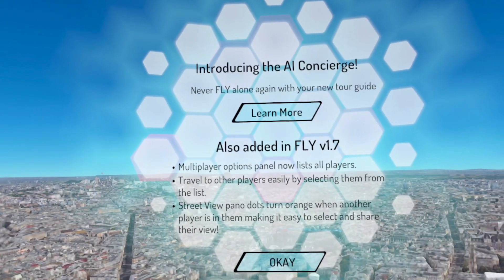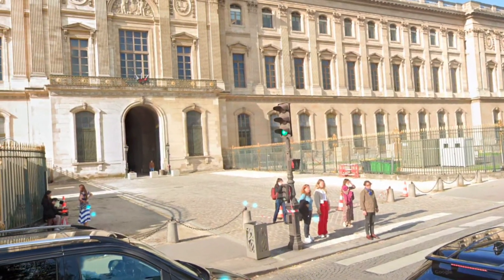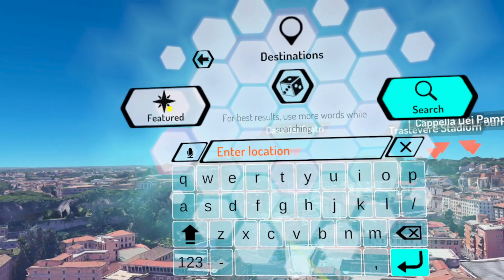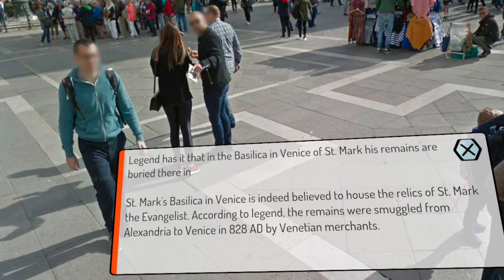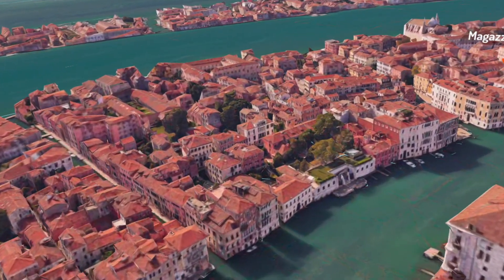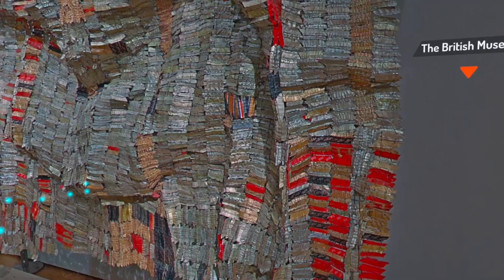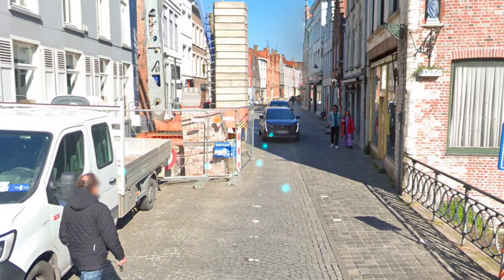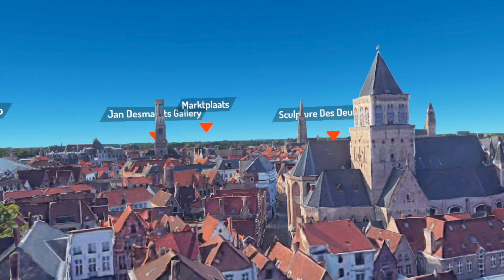GOOGLE EARTH VR ✈️ FLY ✈️ UPGRADE with NEW AI ASSISTANT 🏆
Over the past three years, we’ve seen intense competition between standalone immersive geography apps like WOOORLD, FLY, and EARTHQUEST based on the GOOGLE EARTH VR database. But now, something unexpected has happened. To my big and pleasant surprise, the standalone Google Earth VR-based app called FLY just dropped a massive update — and it’s a game changer. 🌍✨

🔹 Street View loading is now lightning fast — no more long waits. Less then a second 🏆
🔹 Navigation feels smoother than ever, with both typed and voice-activated destination search.
🔹 The overall interface is polished and intuitive, offering an experience that, dare I say, feels even better than the original Google Earth VR.
🔹 And best of all ? One-time purchase: just €10 / $12 — no subscriptions or no hidden costs.

New MAJOR UPDATE - AI ASSISTENT - ONE TIME FEE of 9 US Dollars

If you’re looking for the ultimate VR exploration tool, FLY just took off — and it might be the best flight yet.